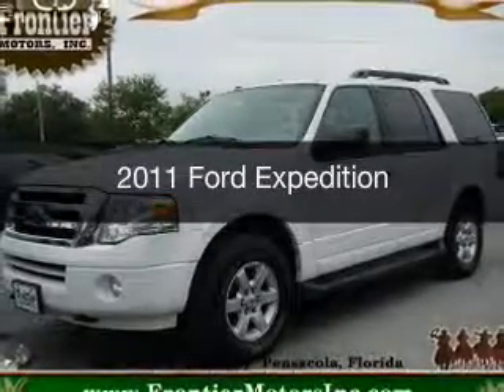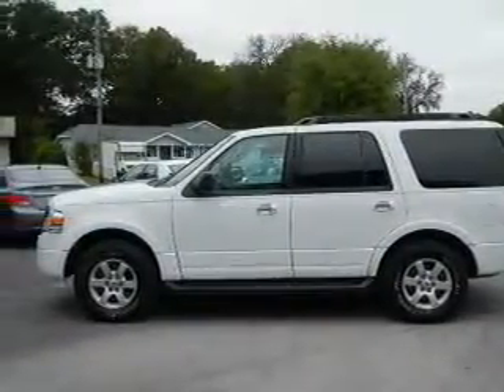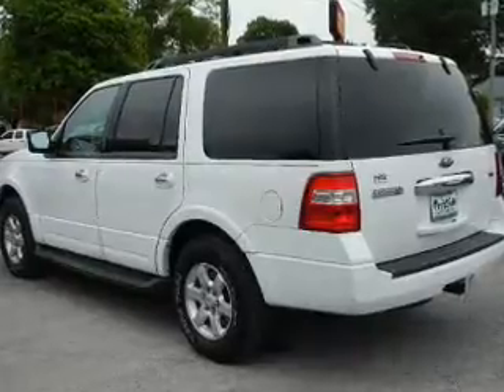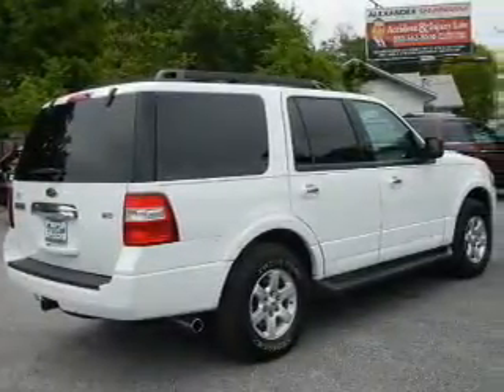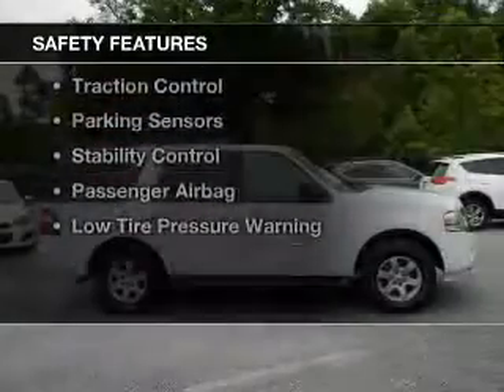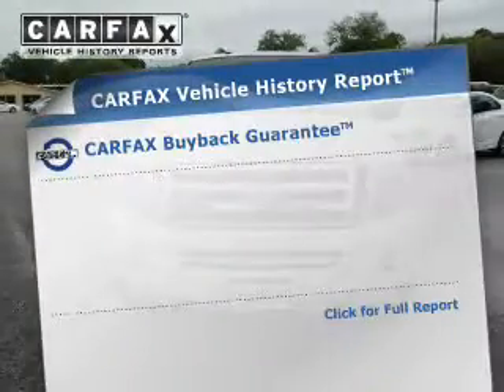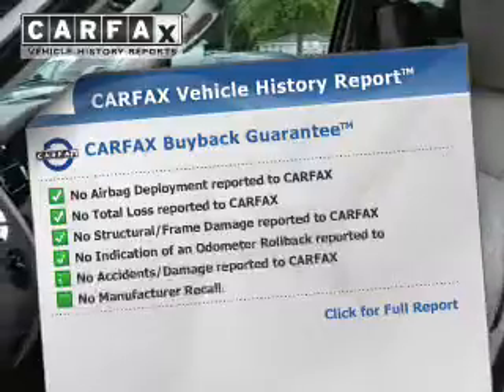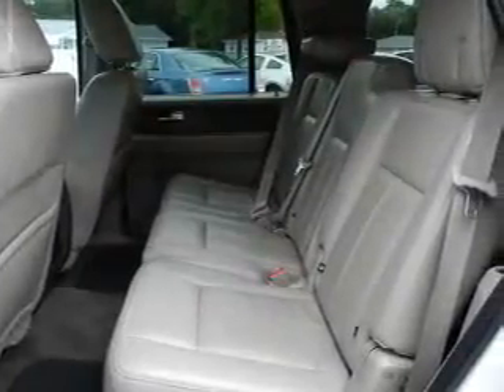2011 Ford Expedition - Pensacola FL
Year: 2011
Make: Ford
Model: Expedition
Trim:
Engine: 5.4 liter 8 cylinder 24 valve
Transmission: 6-Speed Automatic
Color: Oxford White
Mileage: 88456
Address:
230 Beverly Parkway